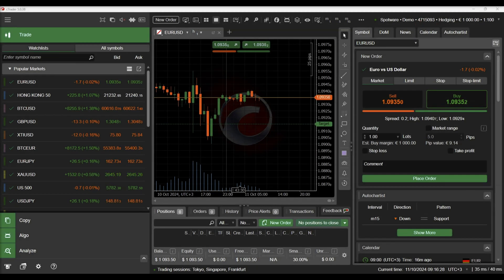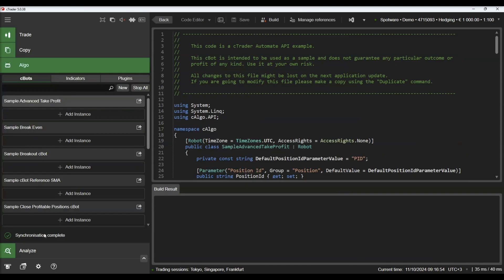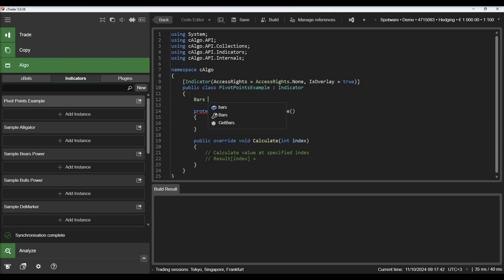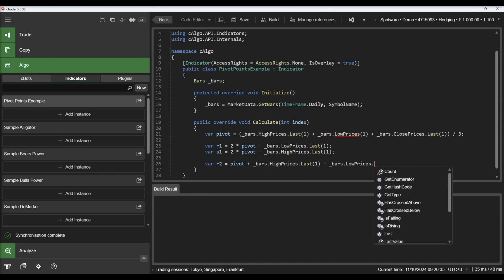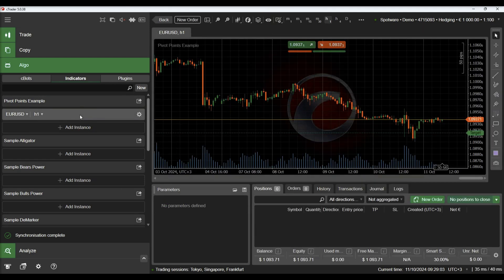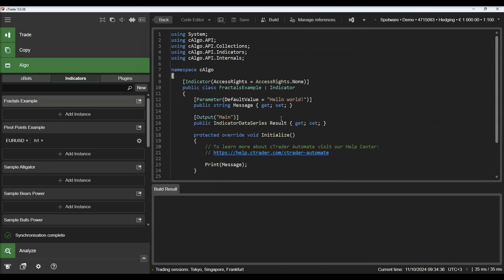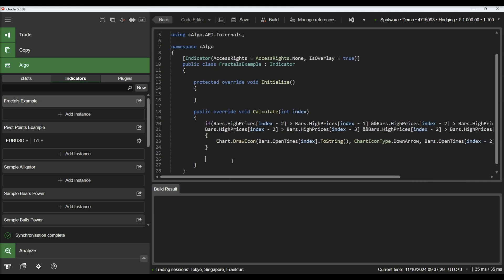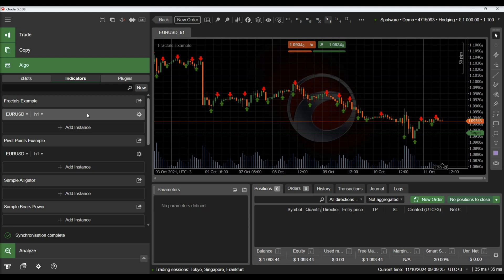Creating pivot point and fractal indicators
This video shows you how to draw pivot points and fractals on charts.

Chapters:
00:12 Introduction
00:42 Create a pivot points indicator
02:27 Create a fractal indicator